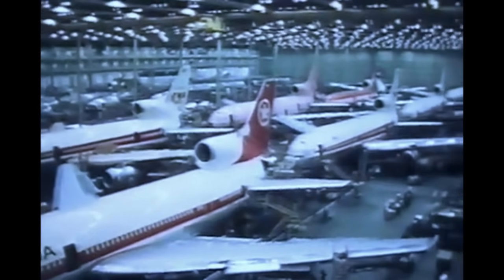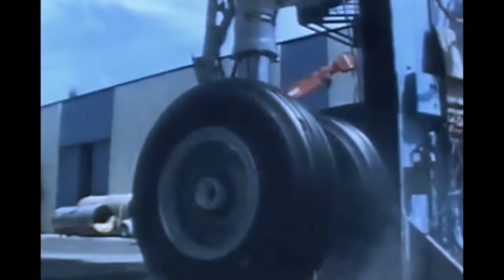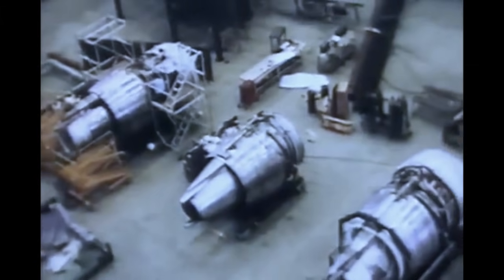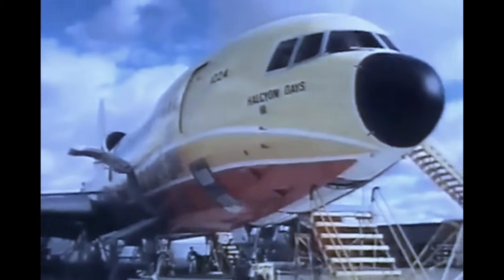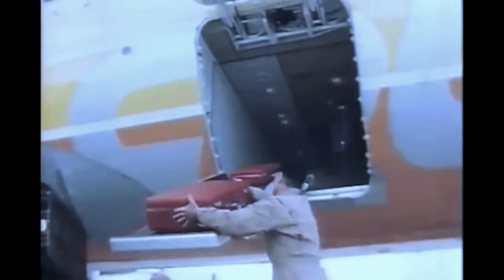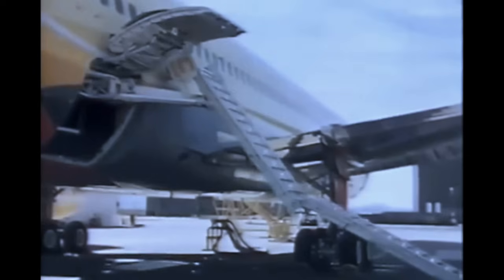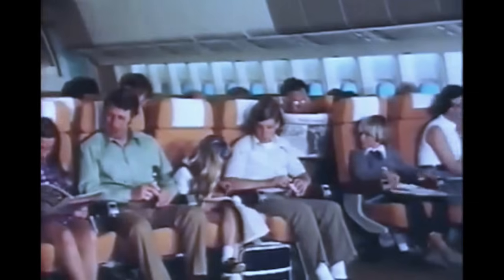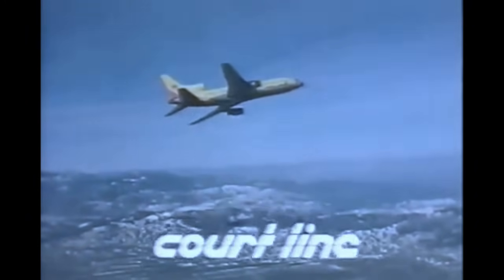Court Line Lockheed L-1011 TriStar Promo Film - 1973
Lockheed company film from 1973 on the new L-1011, this one focusing on the British charter holiday airline, Court Line Aviation. Neat footage of the Palmdale plant, construction, test flying, great early '70s soundtrack, etc. Court Line Aviation was founded in 1957, and ceased operations in 1974. Be sure to check my channel for the best in VINTAGE & RARE airliner videos!